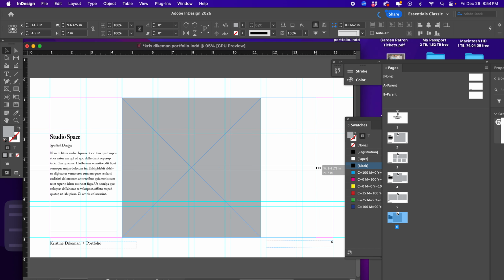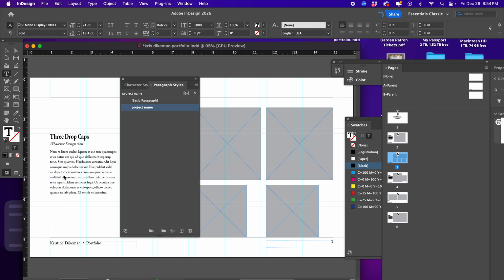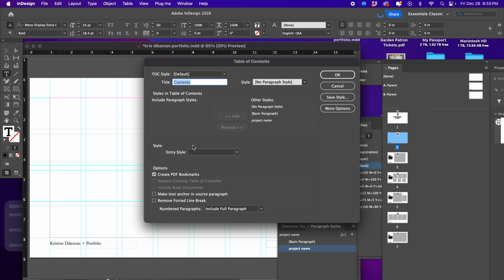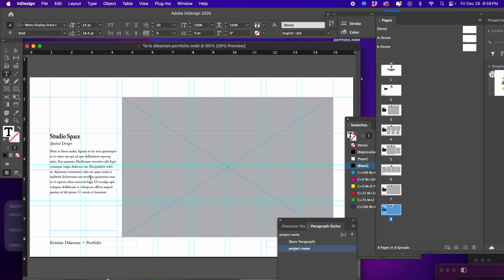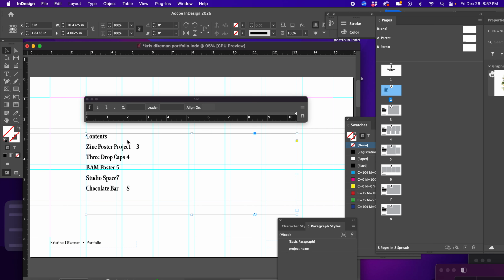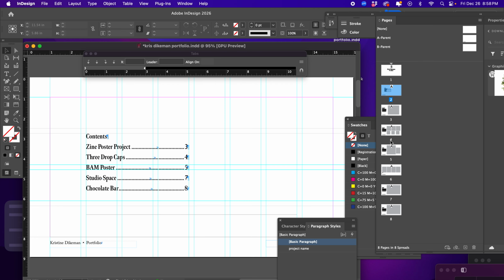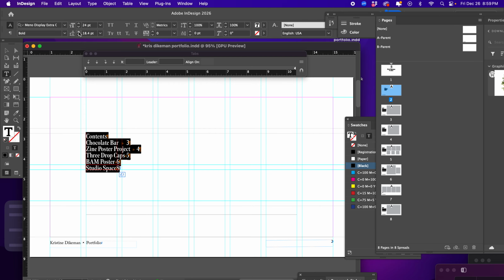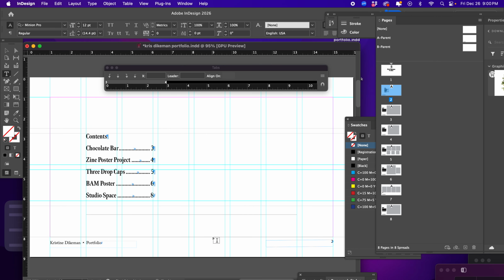Generating a table of contents using paragraph styles and tabs